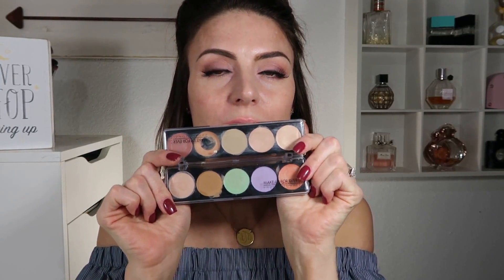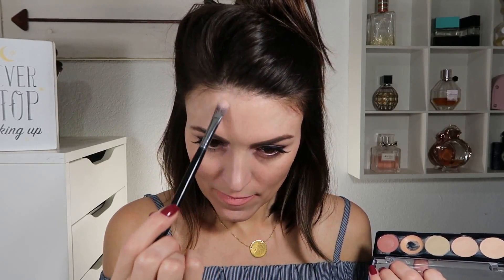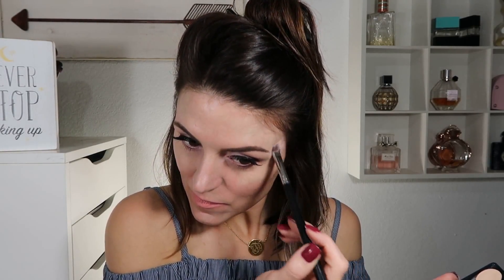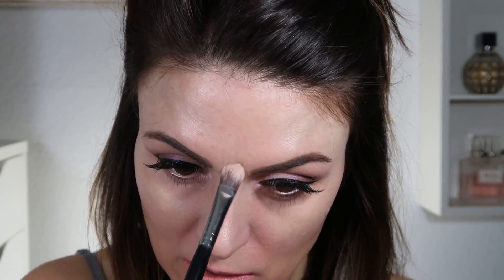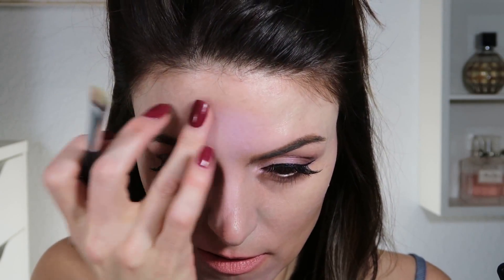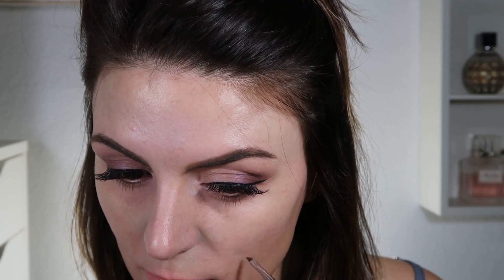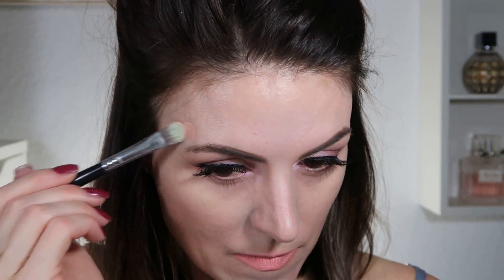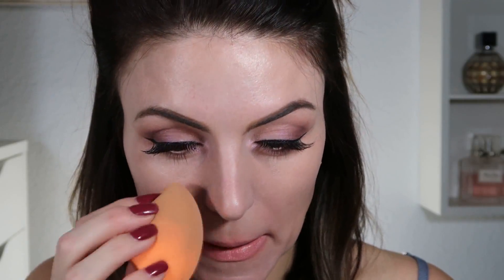CONCEAL MALASMA & SKIN DISCOLORATION | Color Correcting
Conceal and Correct Malasma, Pregnancy Mask, Sun Spots

This skin discoloration is mostly caused from chemical changes and sun exposure, it can also be age (sun spots).  This is what works for me.